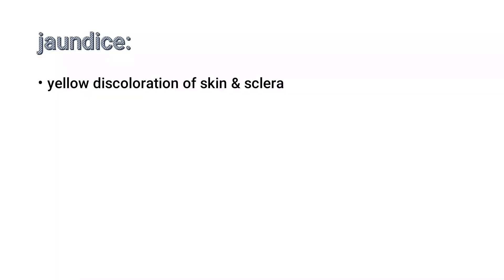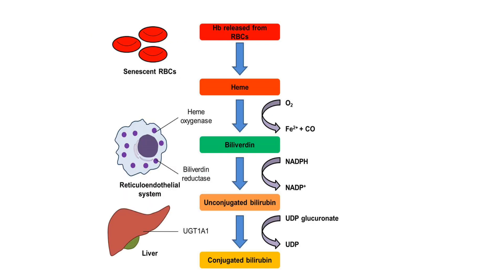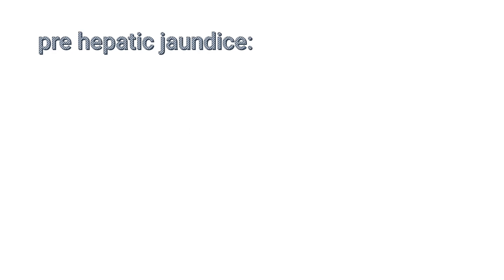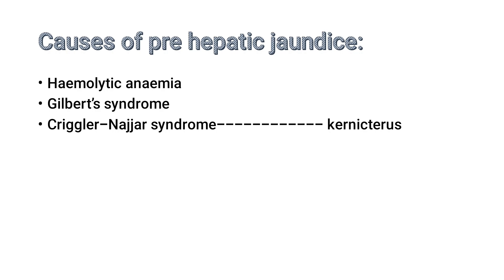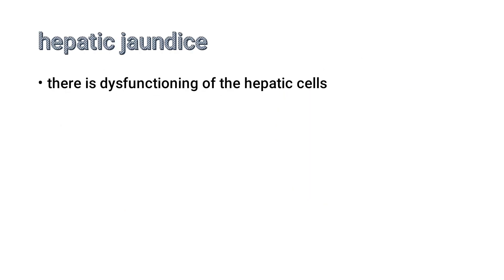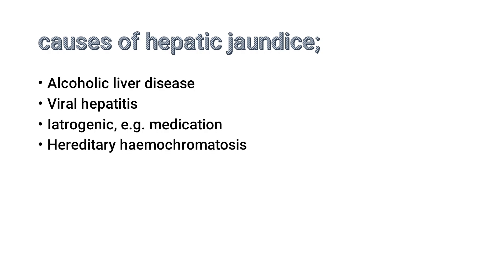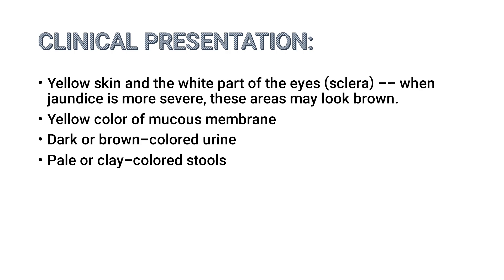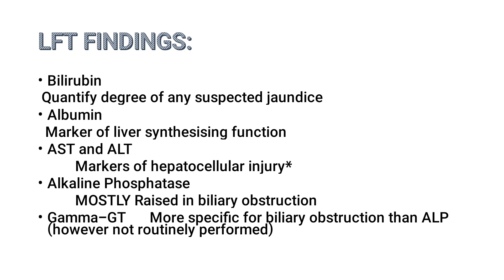JAUNDICE & ITS TYPES (pre-hepatic, hepatic & post-hepatic jaundice)